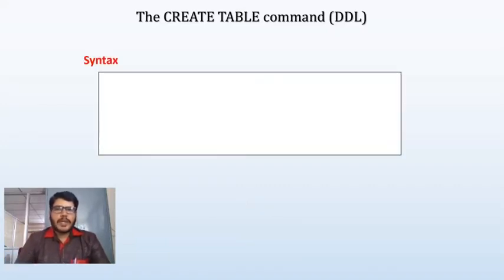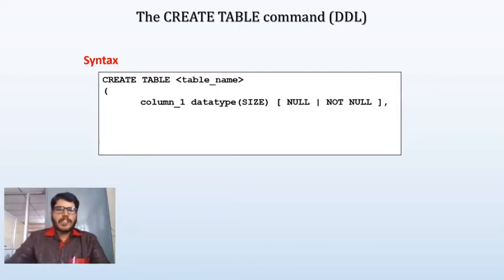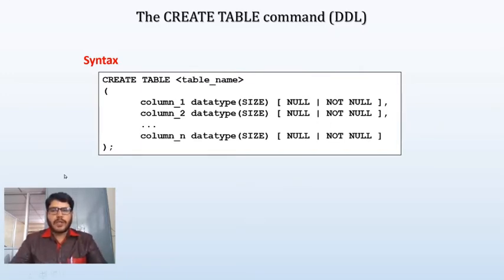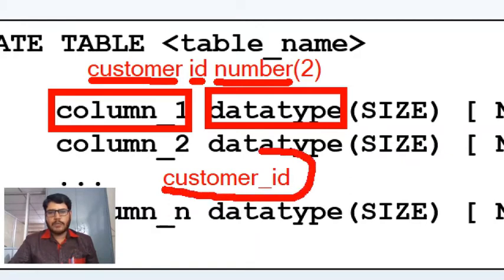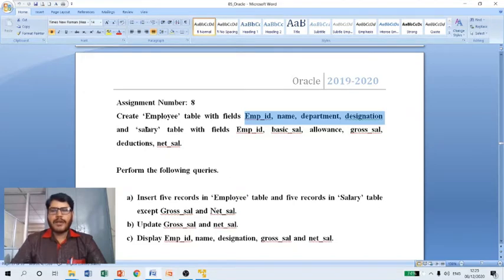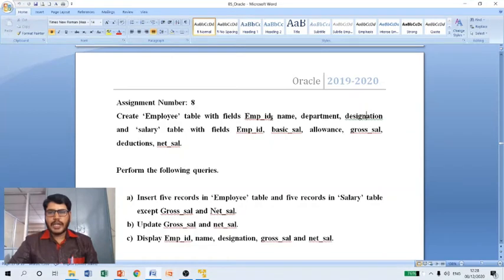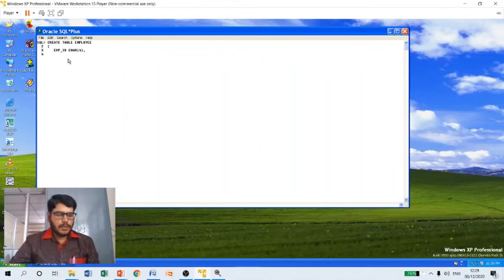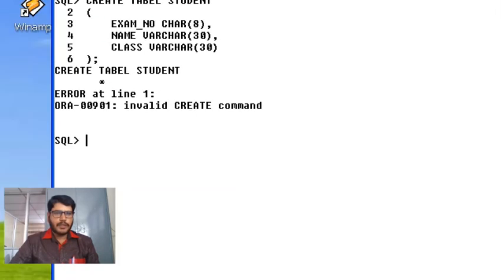Create table DDL command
In this video, I have explained how to create a table structure in oracle.